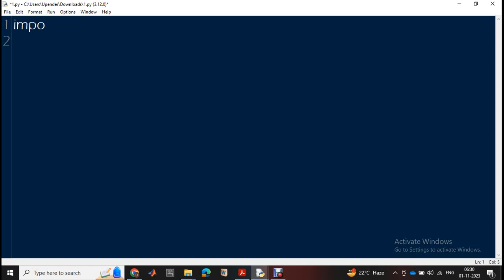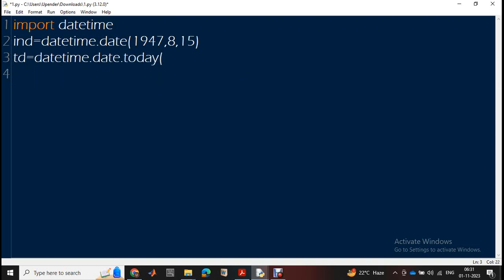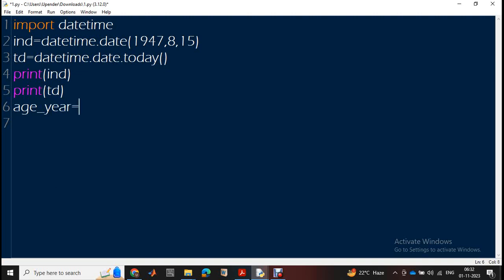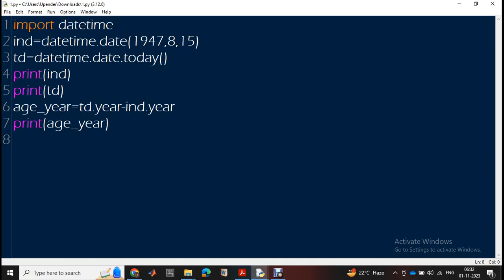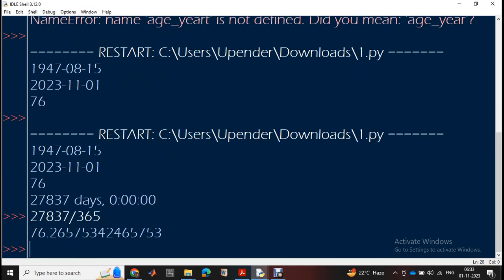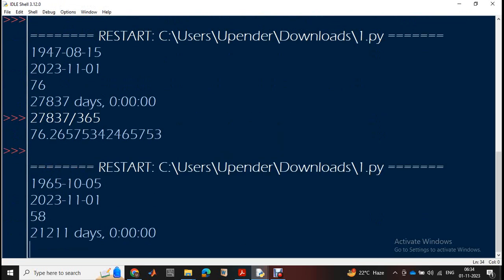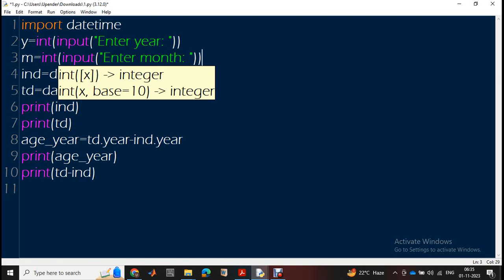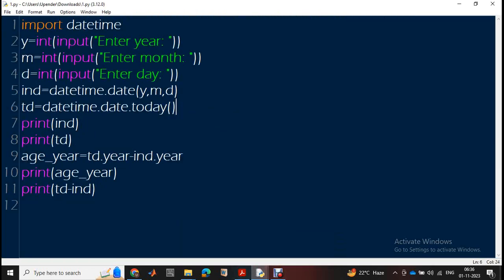Age Calculator Using Python: Date Time Module @URcoding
In this video age calculation is explained using python date and time library.